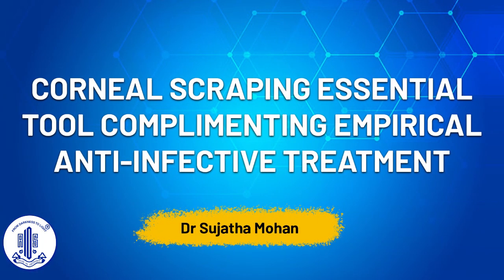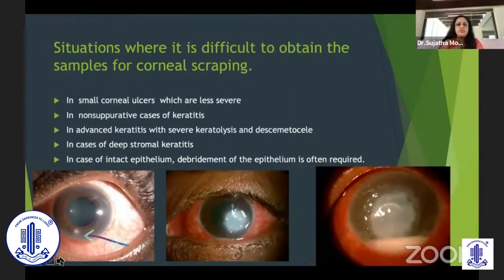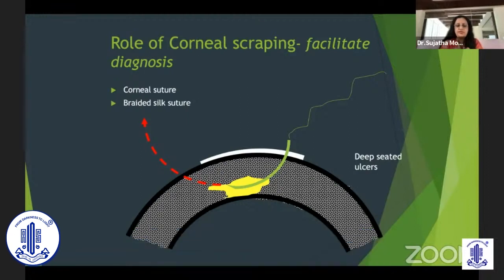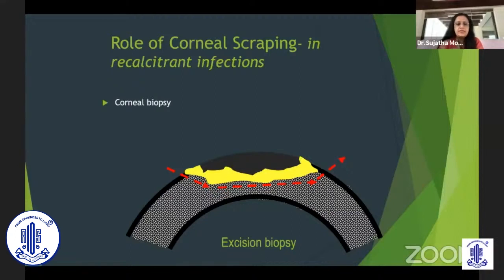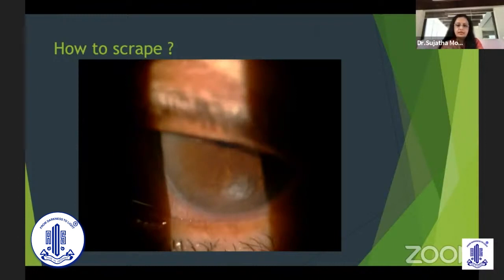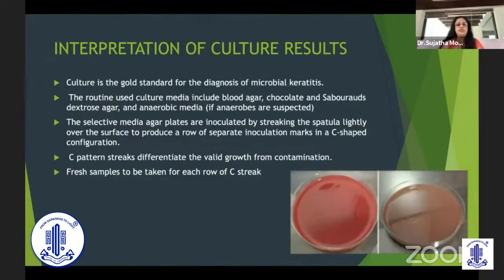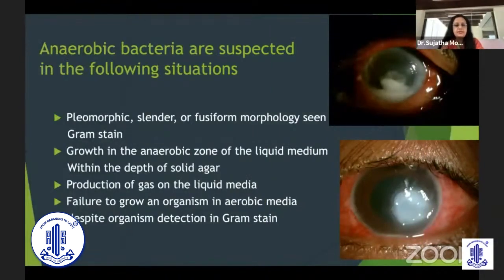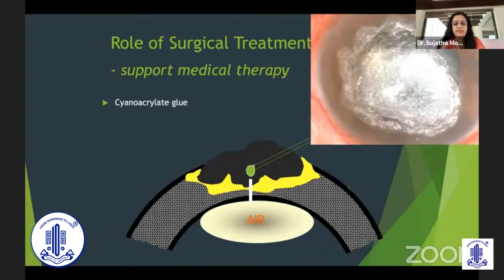Corneal Scraping Essential tool complimenting empirical anti infective treatment -Dr Sujatha Mohan